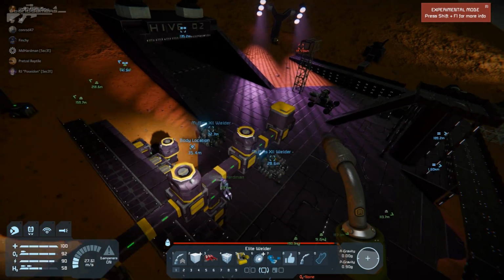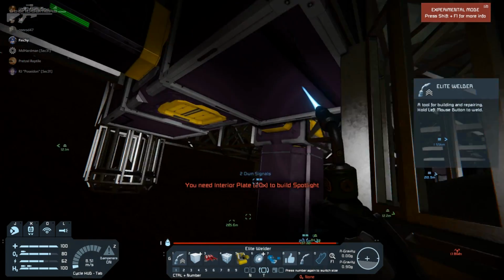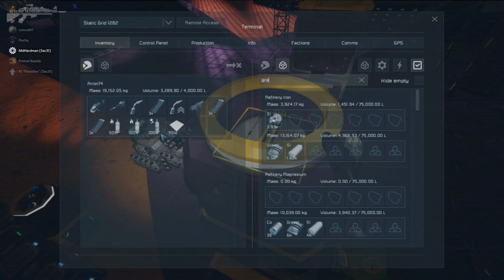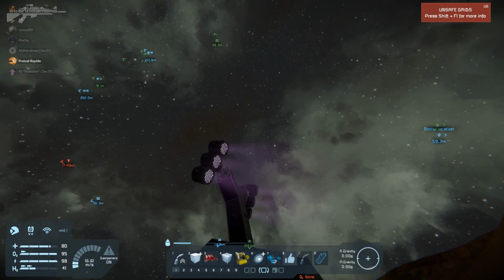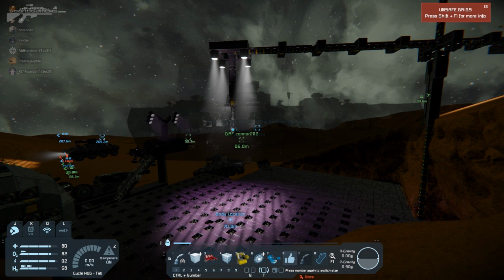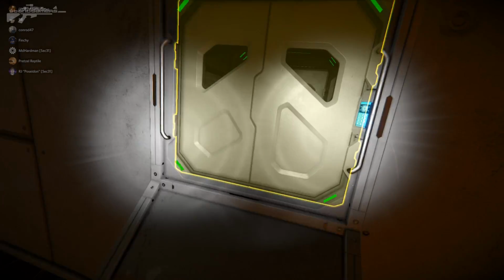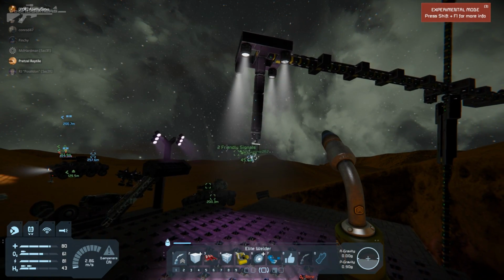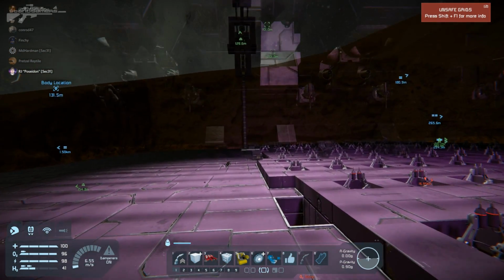Space Engineers - Colony Wars - Part 47 - Unstable Crane Printer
We decide to step up production but need some way of pulling blueprints out of the printer so we build a crane with pistons and rotors what could go wrong.